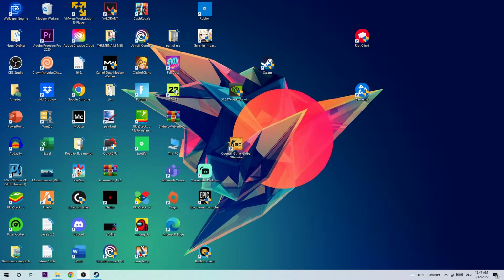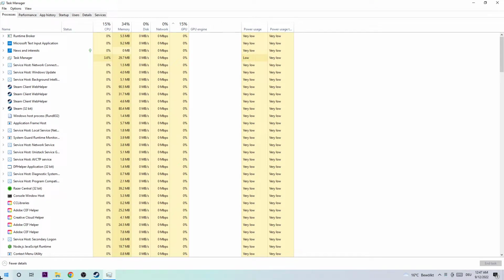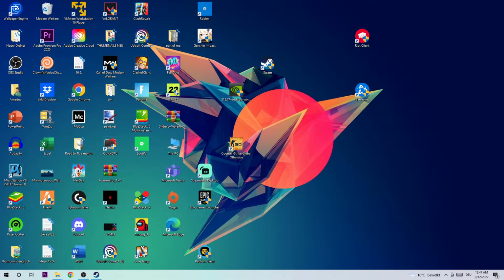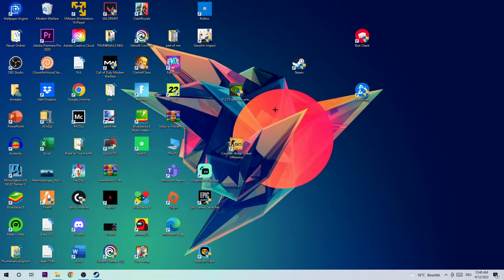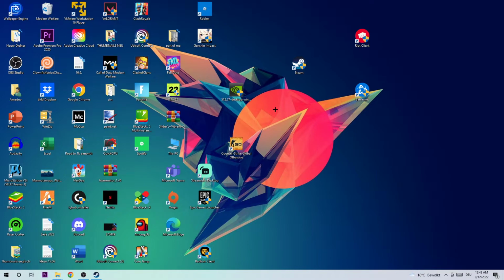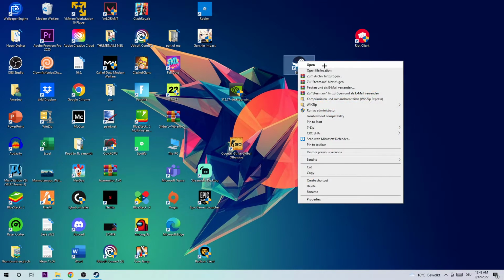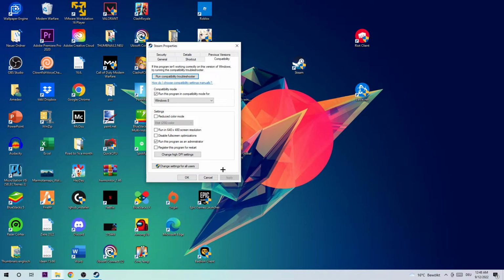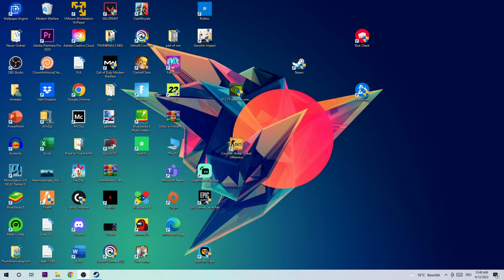Satisfactory - How to Fix Crash on Startup | Complete TUTORIAL 2022